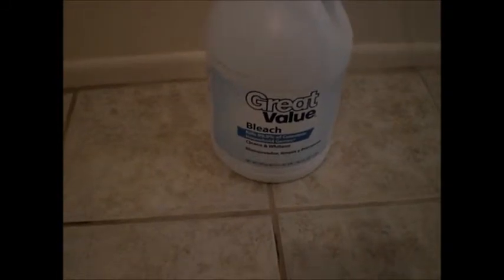Cleaning Tile Grout